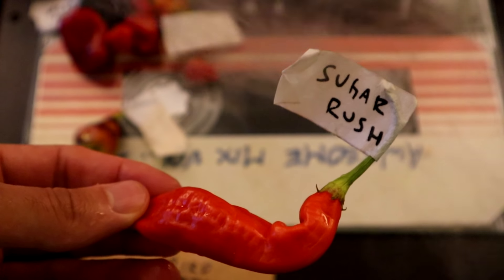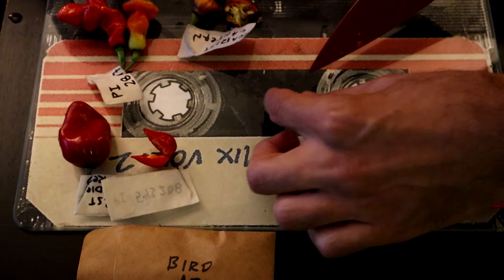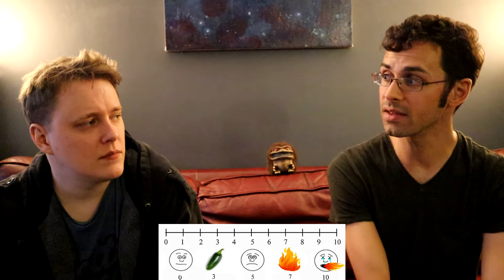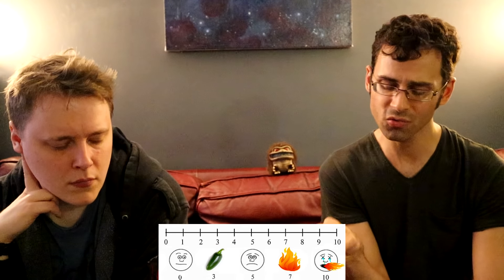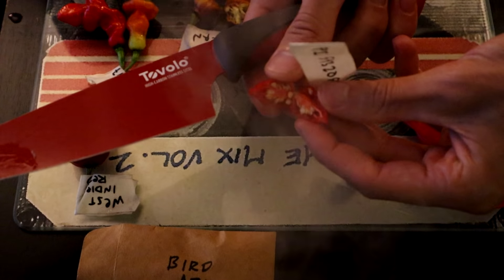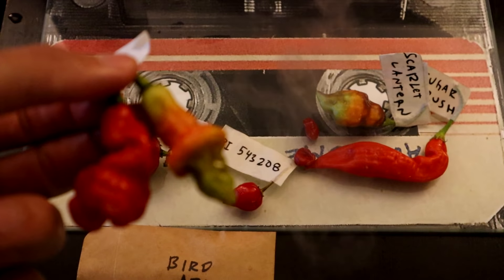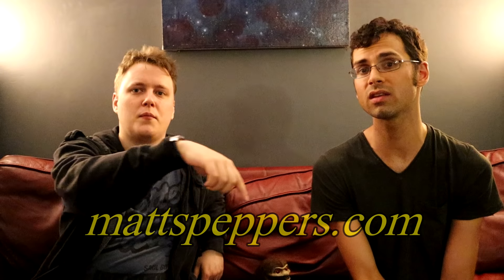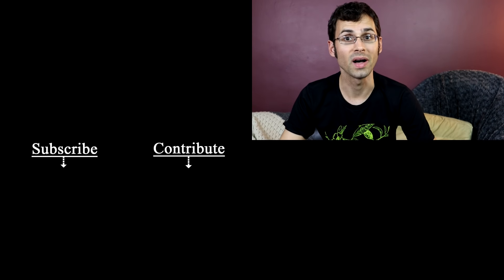WEIRD LOOKING PEPPERS Comparison - Chili Pepper Reviews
Weird Looking Peppers - Chili Reviews

Taking a look at 6 peppers that are just going through a phase.
Sent to me by Matt over at mattspeppers.com

Reviewed with the help of Michael. Check out his art at IG: mvbramleyart